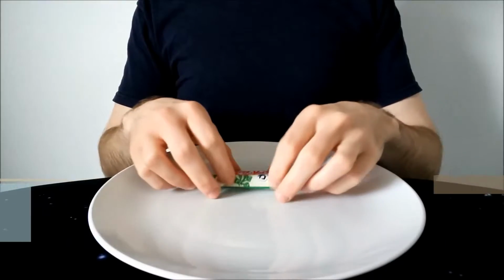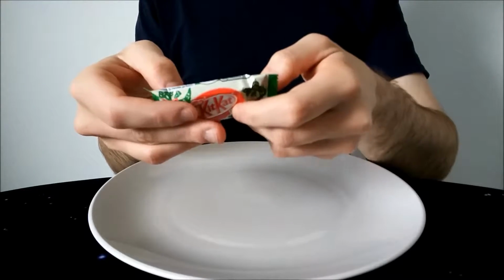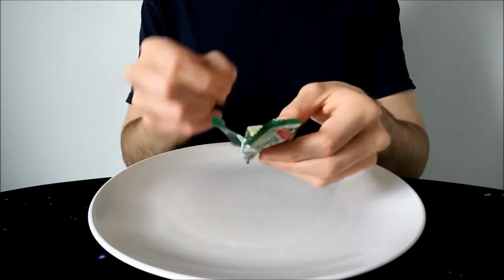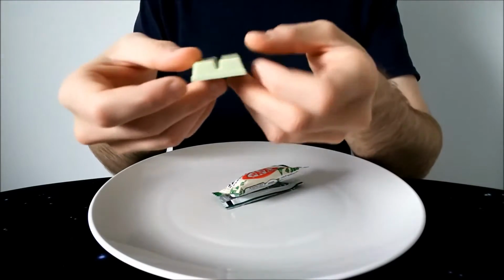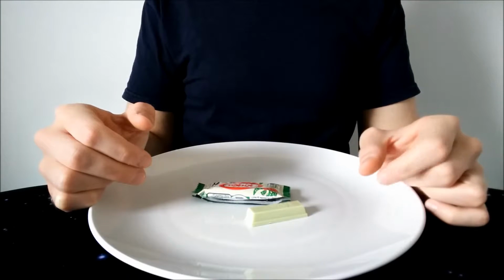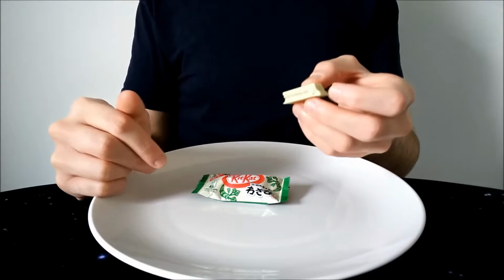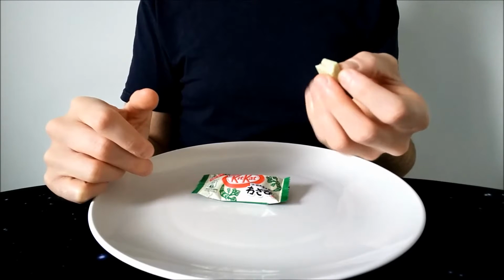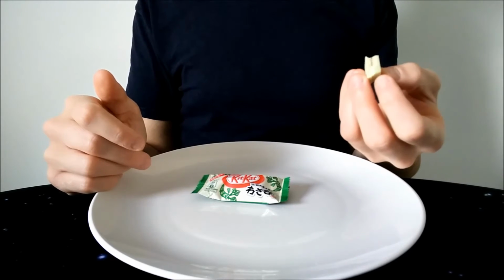Wasabi Japanese KitKat Review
Chocolo Roberto goes all spicy with this chocolate import from Japan.

But does it blow him away with the taste, or is it all hot air?!